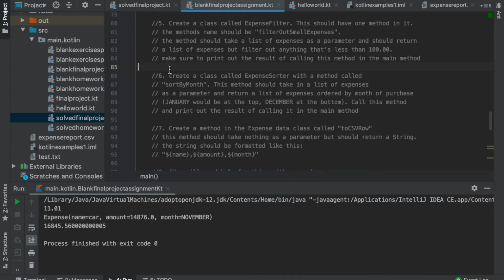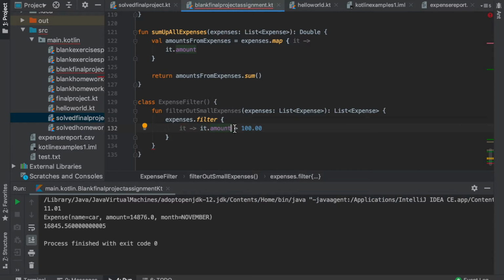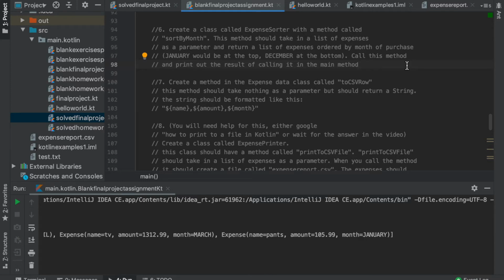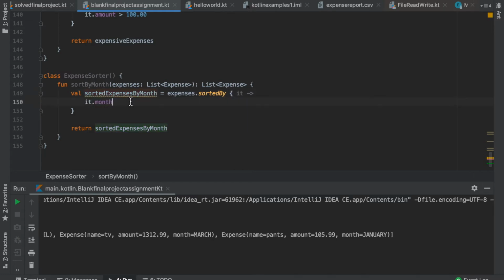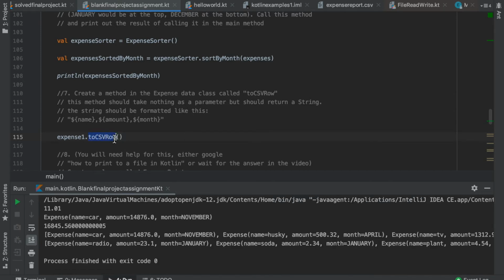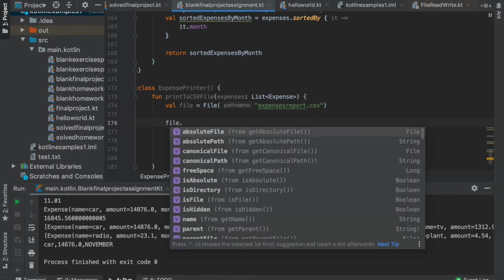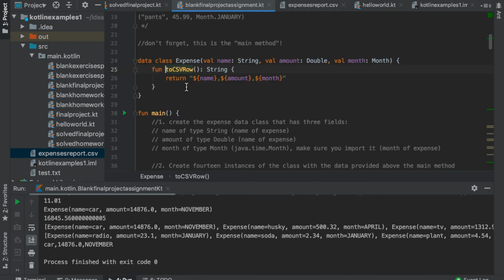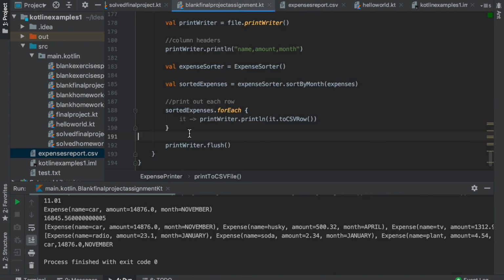Final Project, Part 2 (write a real CSV file with Kotlin!) - Learn How to Program for Beginners #7.2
Finish off your expense tracker from part 1! In the last video of the "Learn How to Program for Beginners" series we will learn to leverage the java standard library and transform the data in our program into a real csv file that you could even import into a program like excel. We will also filter expenses by price, sort expenses by month, and create a method to print expense data to a nice, neat csv row before writing everything to a file. Congrats on making it to the very last video of the course!

▶ Exercise 5: Create a class to help filter out small expenses 0:10
▶ Exercise 6: Create a class to help sort your expenses 5:15
▶ Exercise 7: Add a method to the data class to print out data in a nice CSV format 10:23
▶ Exercise 8: Create a class that will print out all of your expense data into a real file! 12:30
▶ Now what?: Where should you go to from here? 21:07
▶ How to get in contact with this channel: 21:58